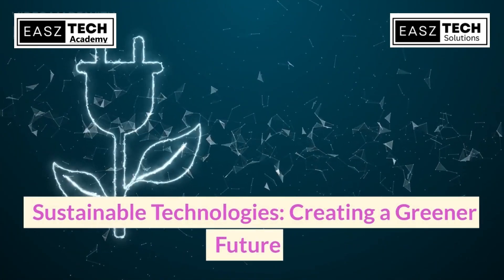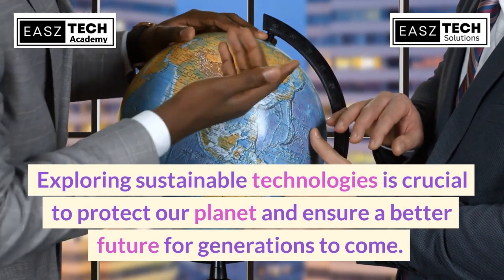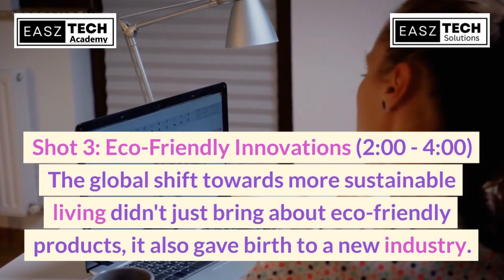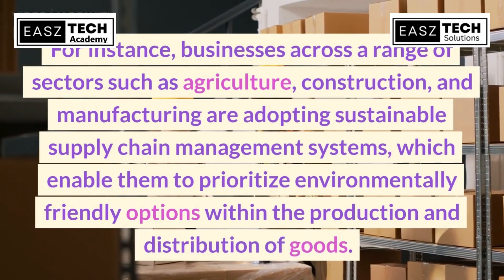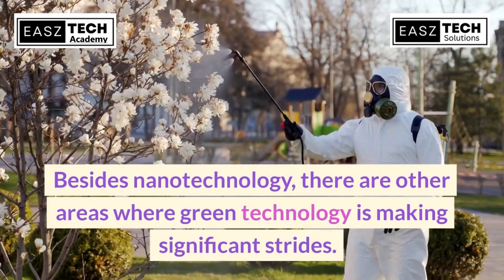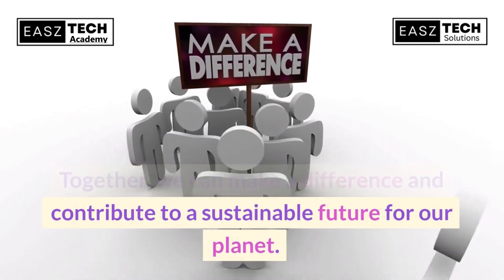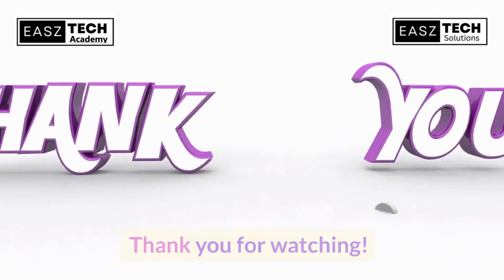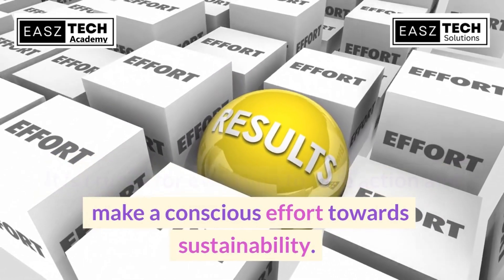Empowering a Greener Future: Unveiling Sustainable Technologies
Description: Join us on a captivating journey as we delve into the realm of sustainable technologies and their pivotal role in shaping a more eco-friendly world. Discover the latest renewable energy solutions, explore sustainable practices adopted by diverse industries, and witness groundbreaking advancements in green tech that are revolutionizing our planet.

Together, we can create a greener, more sustainable future! 🌍💚

Question Section:

How can renewable energy solutions transform our world?
What are some sustainable practices implemented in different industries?
How do green technologies contribute to a more eco-friendly future?
What are the latest advancements in sustainable technologies?
How can we actively participate in building a greener world?